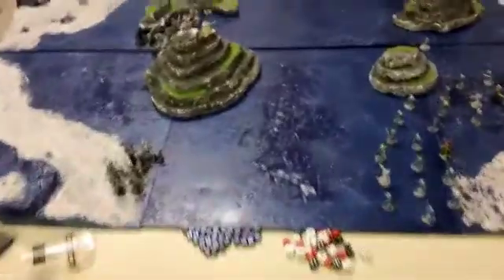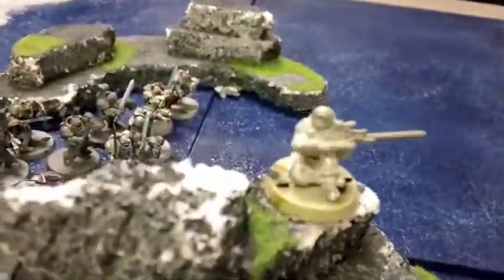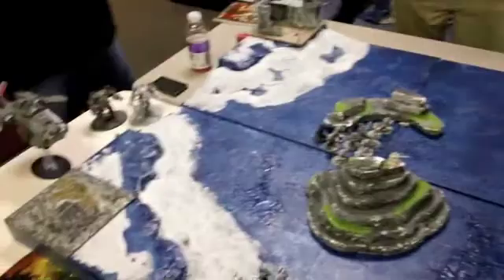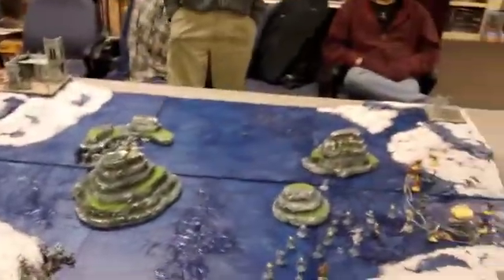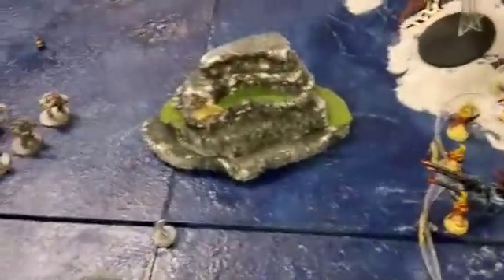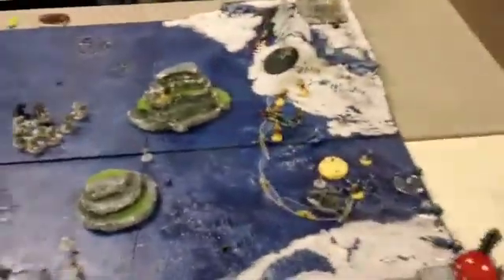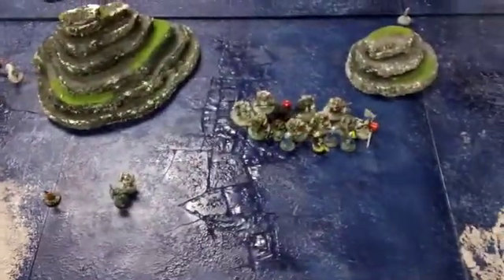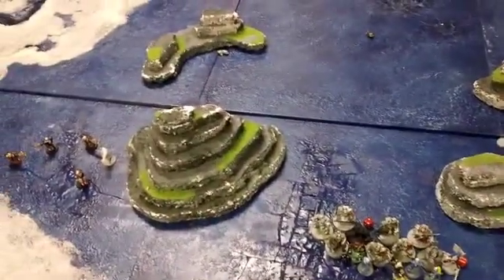Bat Rep #5 Eldar vs. Grey Knights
1850 Eldar vs. Grey Knights